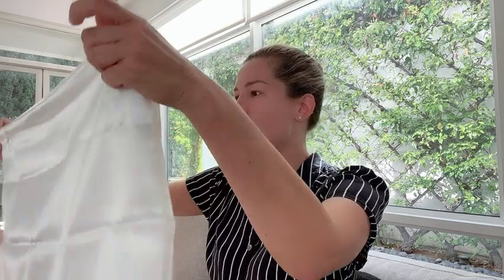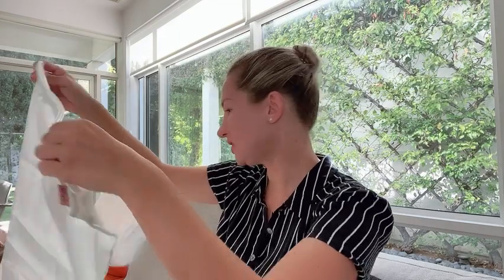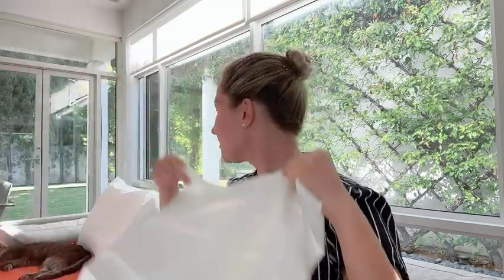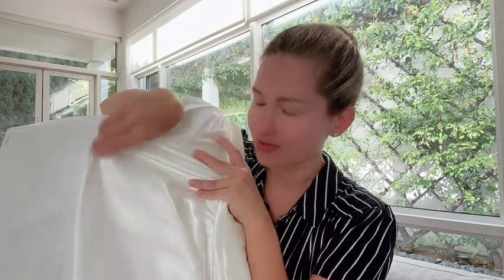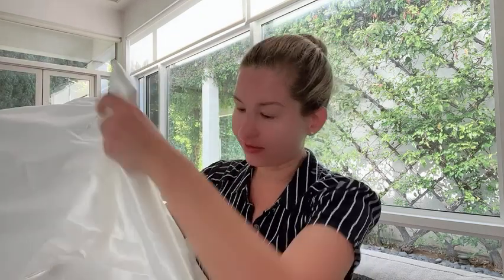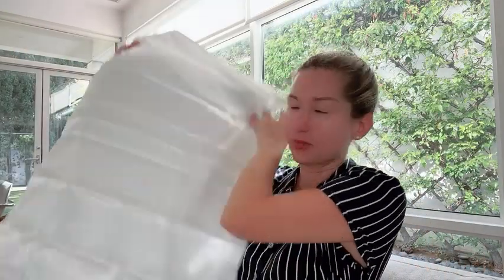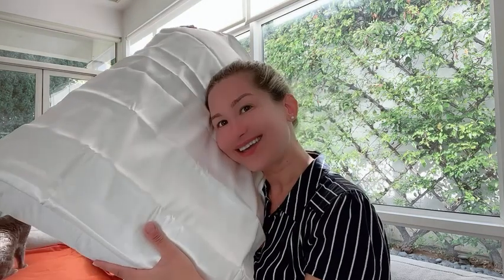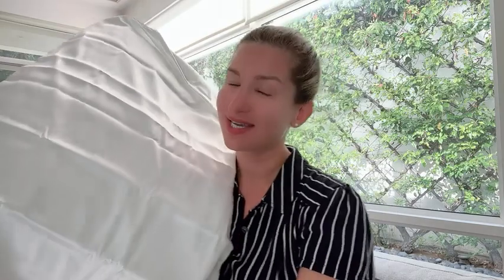Kitsch Satin Pillowcase for Hair & Skin -Softer Than Silk Pillowcase for Hair & Skin | Cooling Satin